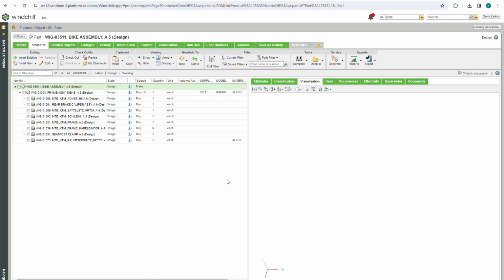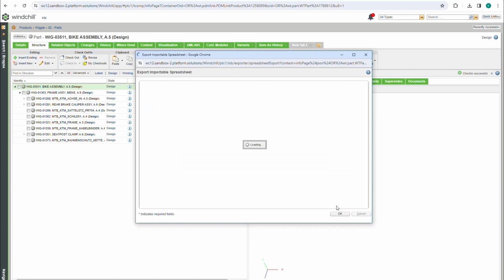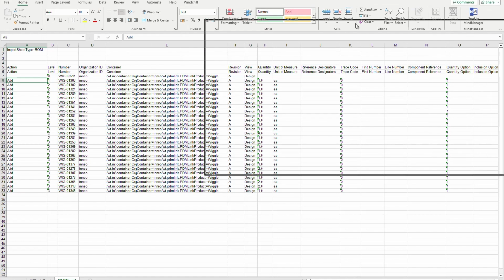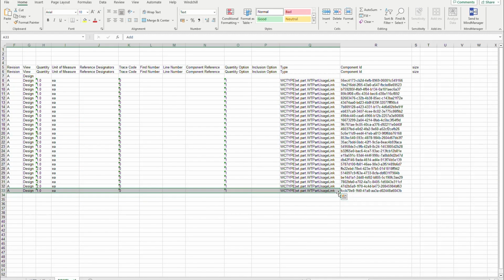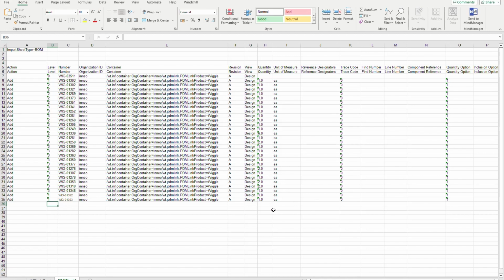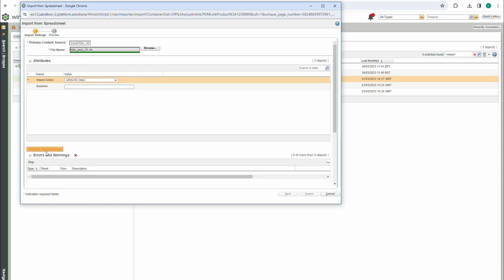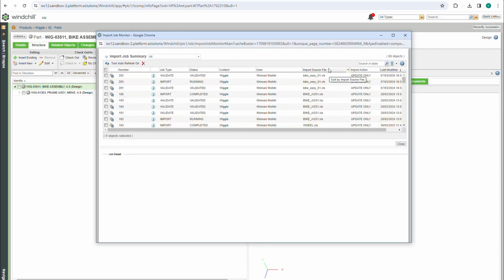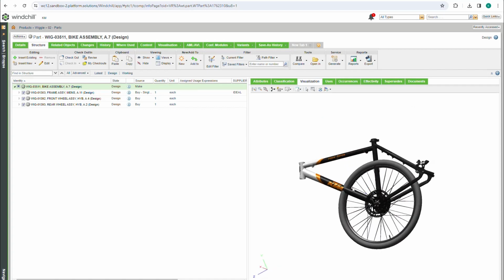Updating WTParts and structures in Windchill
In this video we go through the steps to update a WTPart structure in Windchill using import from spreadsheet

windchill, plm, pdm, bom, billofmaterials